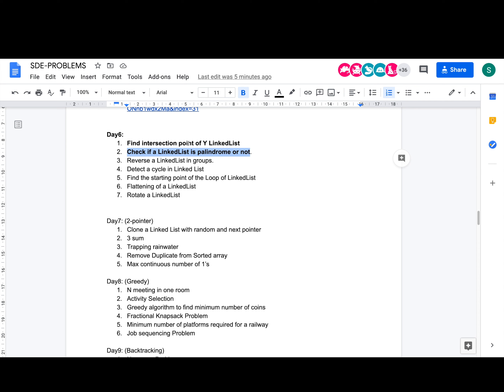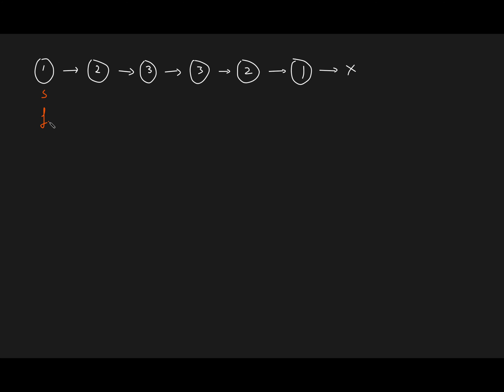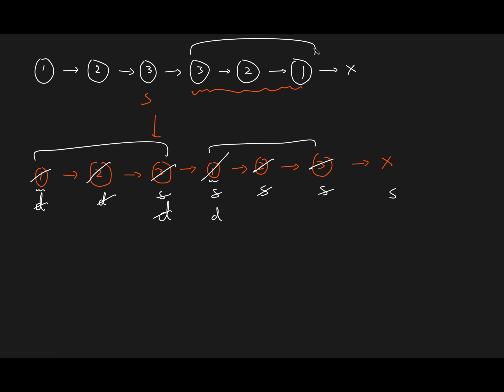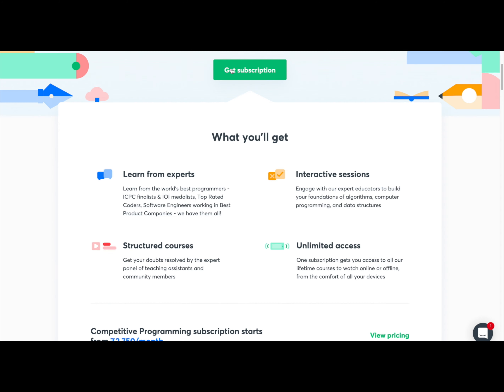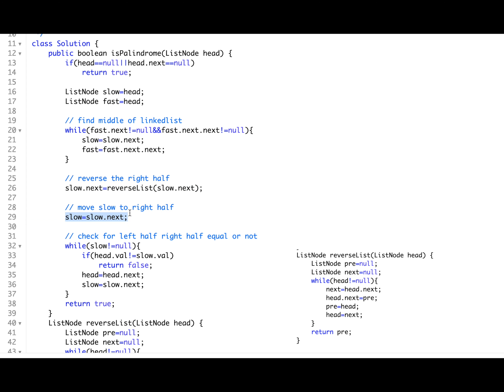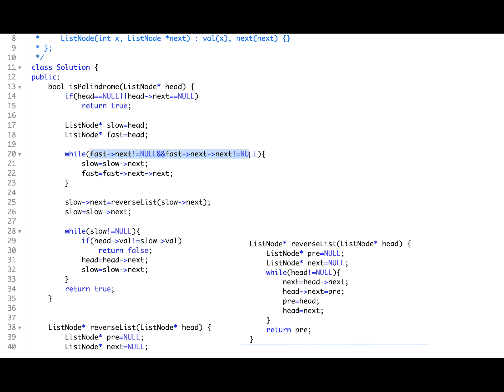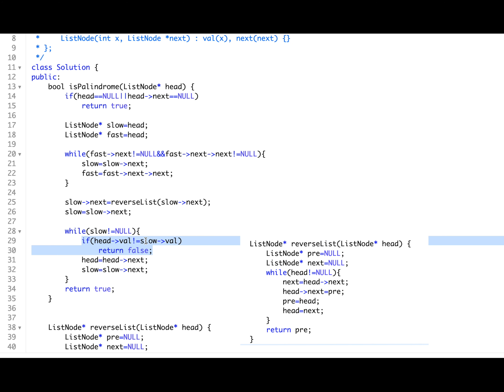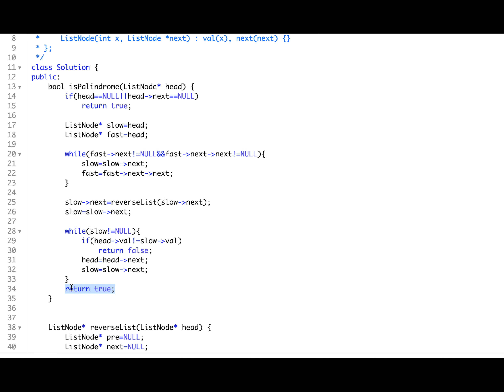Check for Palindromic Linked List | Snapdeal | Adobe | Amazon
I have decided to make a free placement series comprising of video lectures(C++ and Java) on the entire SDE sheet.. ✅

✅Unacademy has launched a subscription that will help you learn and interact with your favorite teacher and will also help you clear your doubts! (use coupon code TAKEUFORWARD to get 10% off)